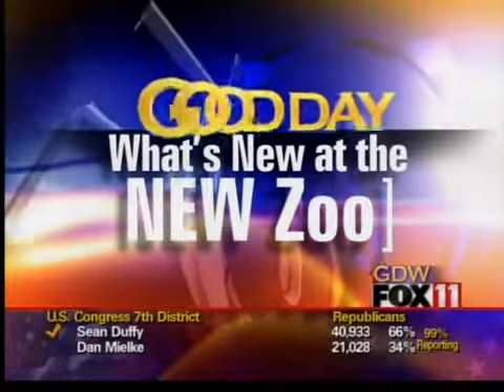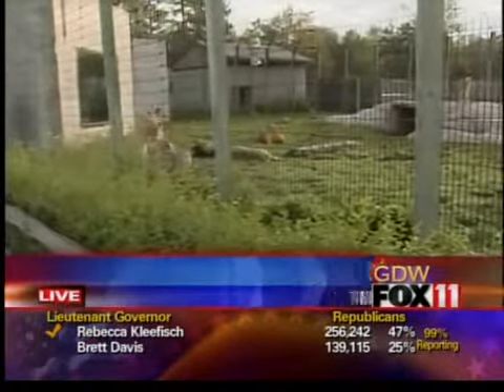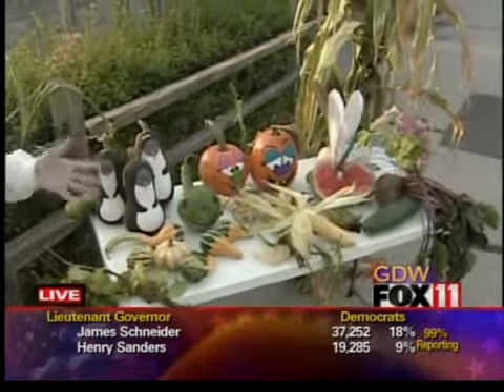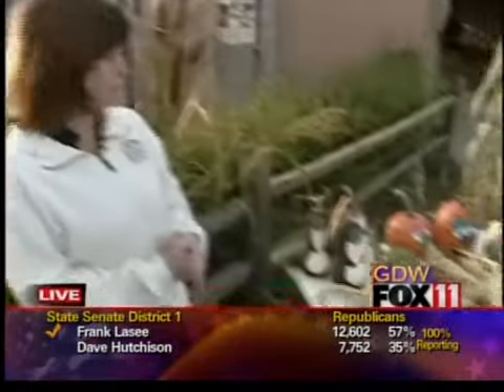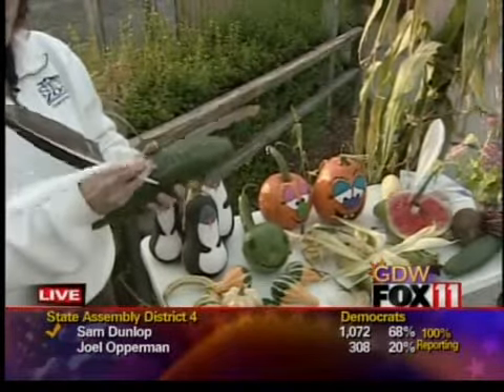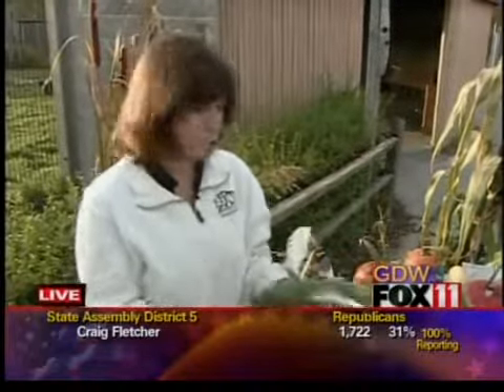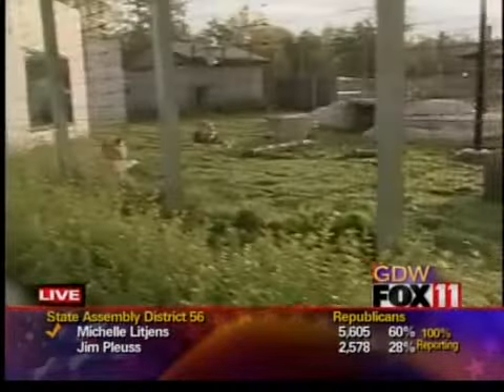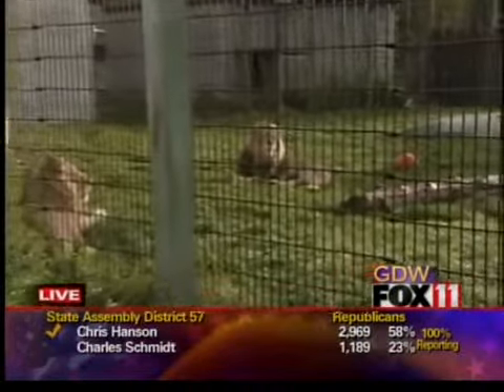NEW Zoo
Carmen shows us what's new at the zoo